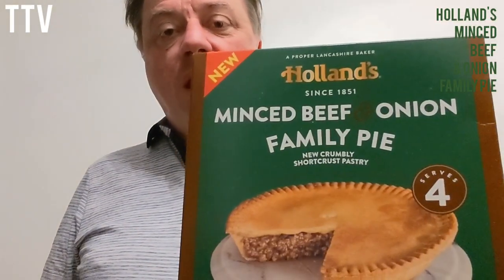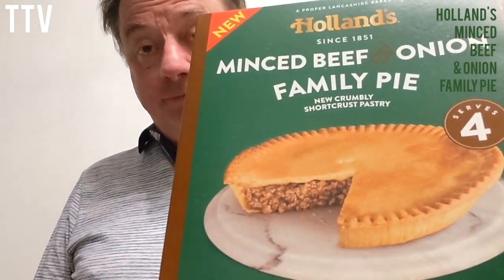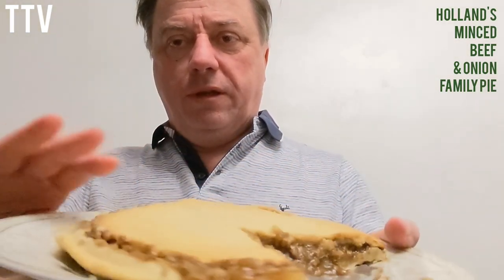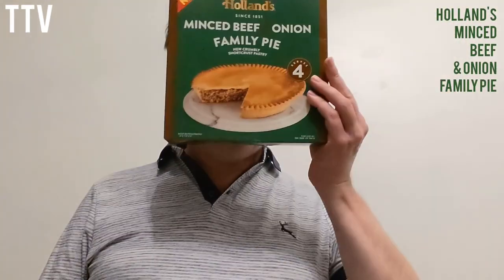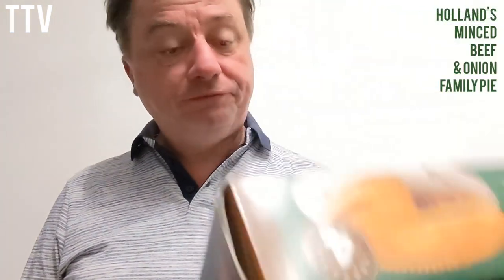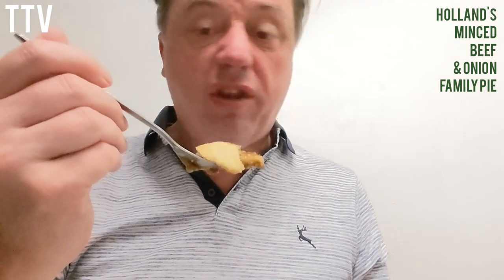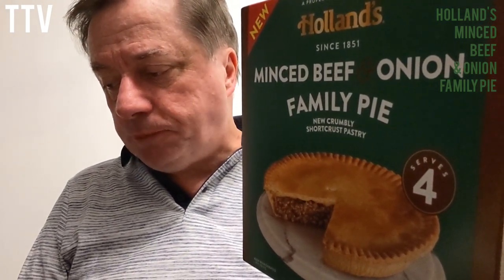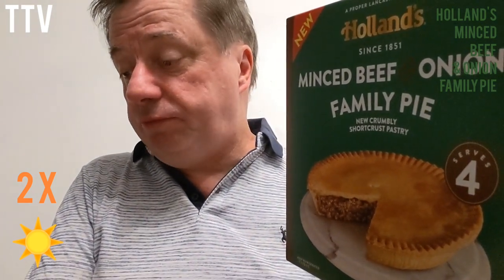Holland's Minced Beef & Onion Family Pie Reviewed